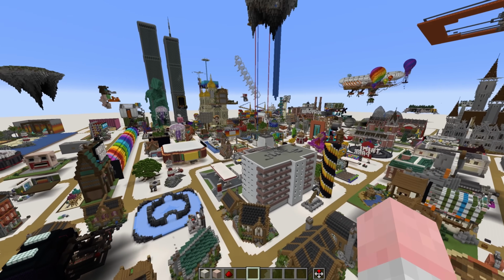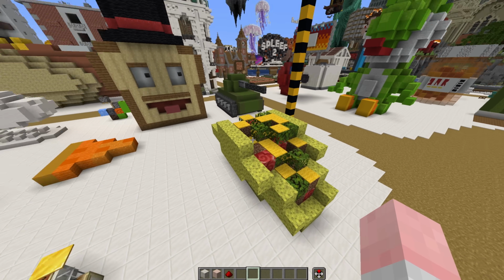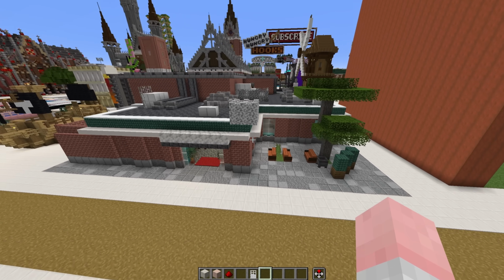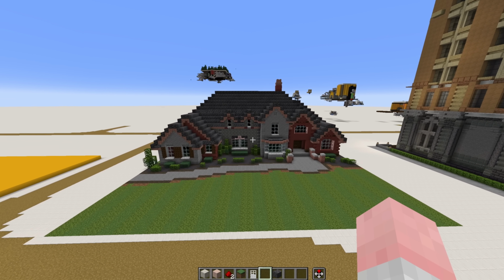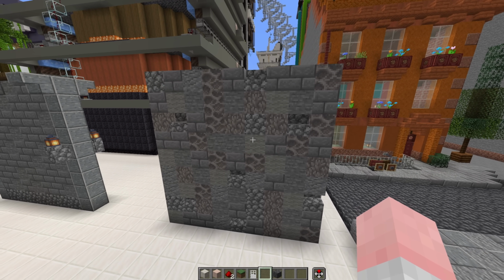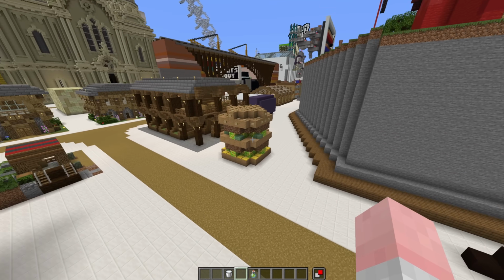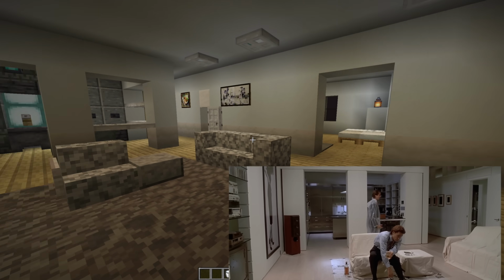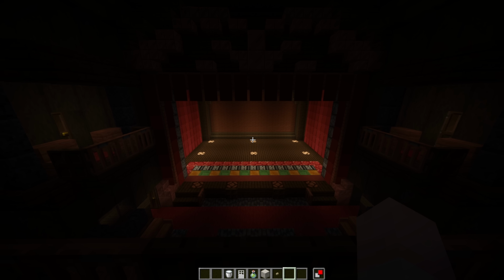FORGOTTEN Builds from my 6 Year old Creative World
Download RecoverIt For Free vv

I AM NOT. A. HOARDER!